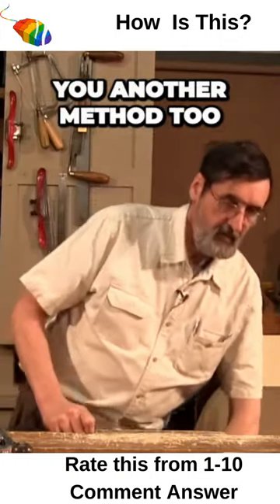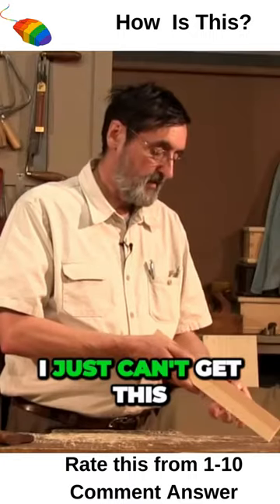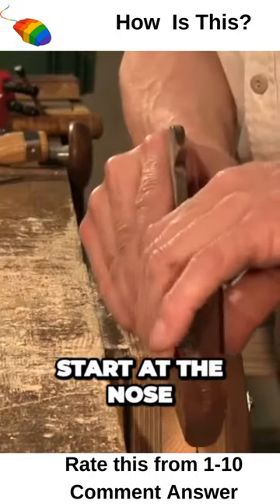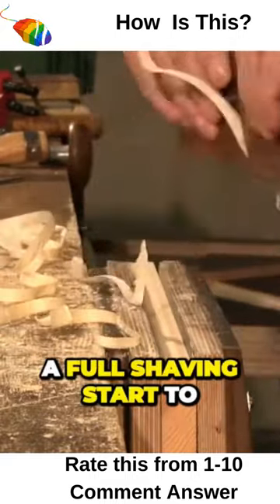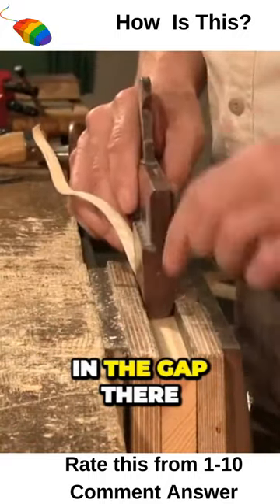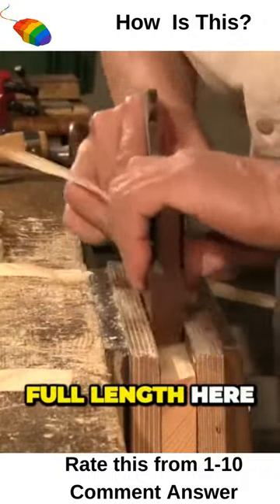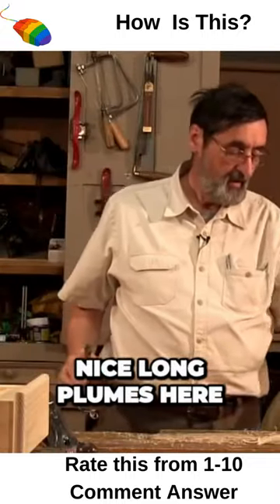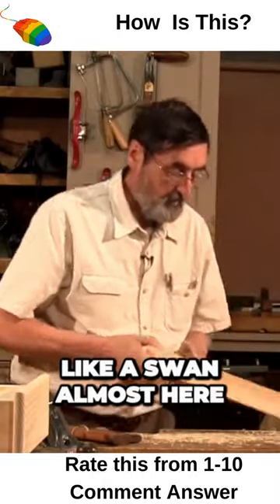Moulding Plane Hack: Uncover a Surprising Way to Carve Like a Pro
A desk tailored to your needs | Your workspace Reinvented AdHandy Accessories That Make Your Work Easier. Home Office Accessories & Furniture designed by Oakywood China has industry-leading brands of laser engraving machines and cutting machines. Workprotools presents pratical tool lineup of hammers, wrenches, pliers, power drill. From hard-working hand and power tools to durable garden tools and accessories. 2Sand Official Store | Better Sanding Selection AdSanding Belts, Disks, Rolls, Sheets and Specialty Sanding Supplies. Fast, Fair and Superior Sanding Supply Delivery Service. SpeTool Carbide Router Bits - Better Service & Cheaper Price CNC router bits for woodworking beginner's. The Truly Complete beginner's CNC router bits. Harfington Official Site - Tools & Home Improvement Browse 100,000+ MRO Products Include Hardware, Tools & Other Components for Various Needs. Harfington - Online Maintenance, Repair & Operations Shopping Store. Only USA For Get a $750 PayPal Gift Card,$250 Gas Gift Card,$500 Evo Gift Card,$100 Walmart Gift Card,Your Vitamin Gummies,Access to Unemployment Support,Your Cosmetic Samples,Help With Your Tax Credit Funds,$500 Crypto Voucher,Baby Products,Cash From Home Click Now